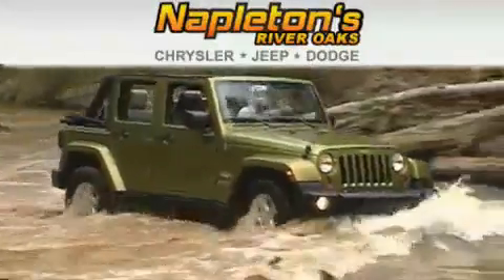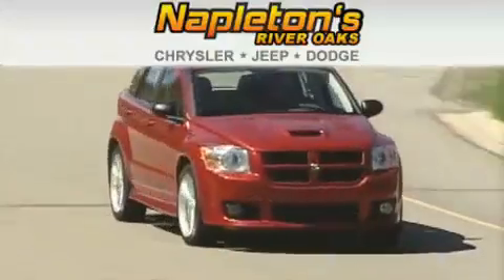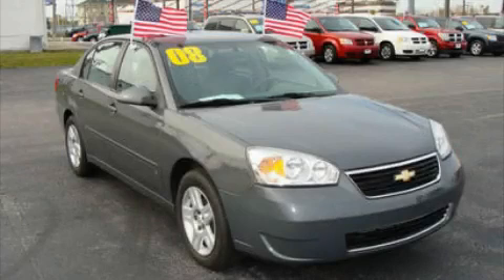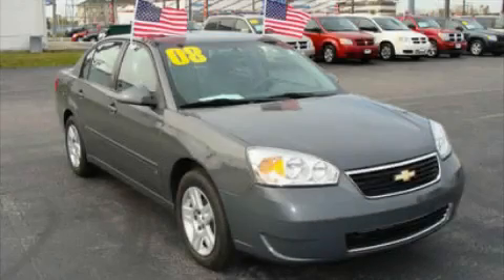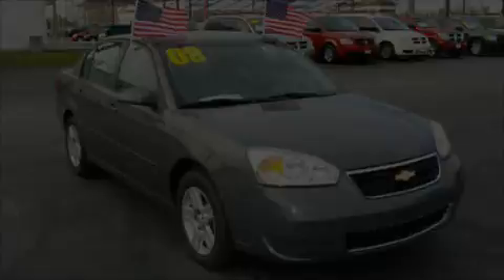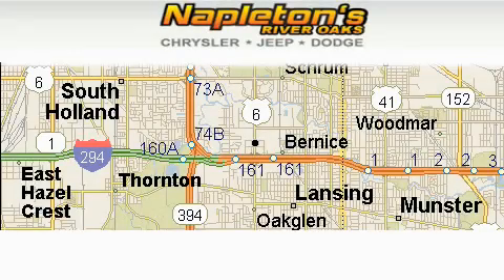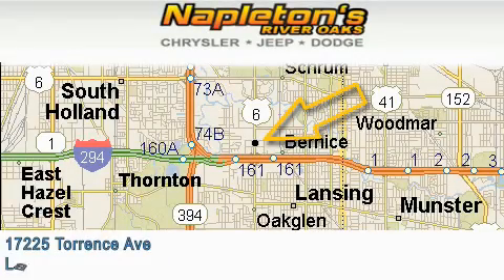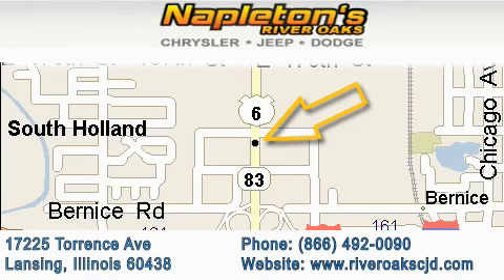2008 Chevrolet Malibu Classic Lansing IL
We are proud to present this 2008 Chevrolet Malibu Classic.

 Year: 2008
 Make: Chevrolet
 Model: Malibu Classic
 Engine: 3.5L V6 SFI
 Trans.: Automatic
 Exterior: Gray
 Miles: 36,438
 Interior: Gray

 2008 Chevrolet Malibu Classic Lansing IL